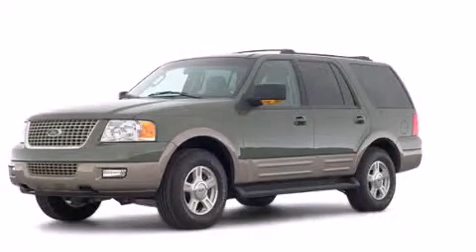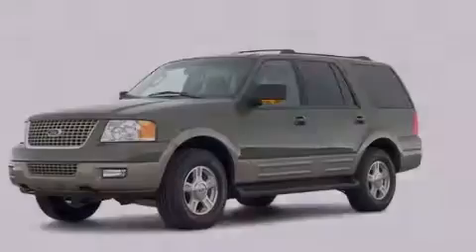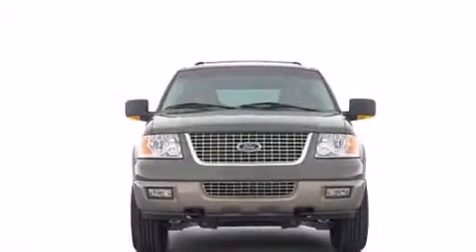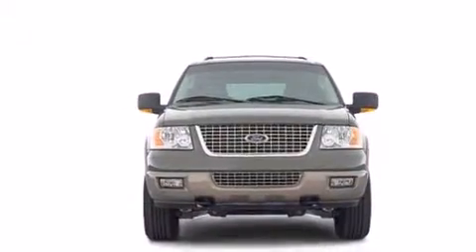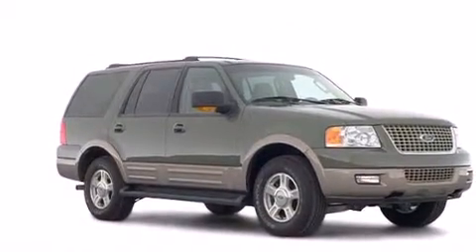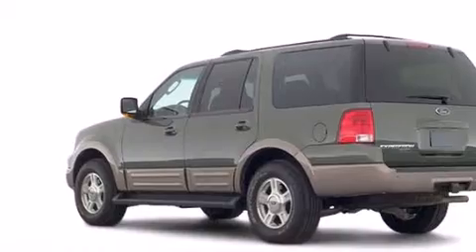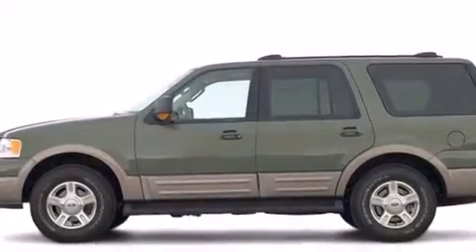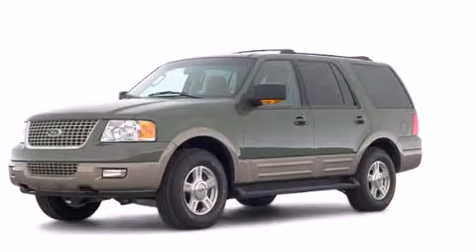2003 Ford Expedition Plainville CT 06062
We are proud to present this 2003 Ford Expedition . We've been honored to serve the Plainville CT area , we promise that your experience at our dealership will exceed your expectations ! Year : 2003 Make : Ford Model : Expedition Engine : 5.4L 8 Cyl. Fuel Injected Trans . : Automatic Exterior : Green Miles : 93,198 Crowley Ford Lincoln Mercury http:// 245 New Britain Ave Plainville , CT 06062 Used 2003 Ford Expedition Plainville CT